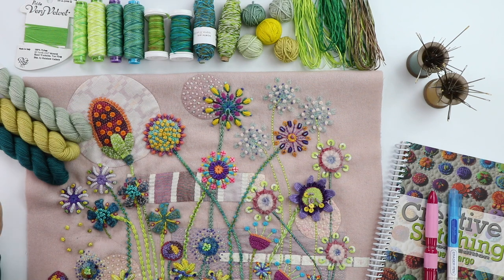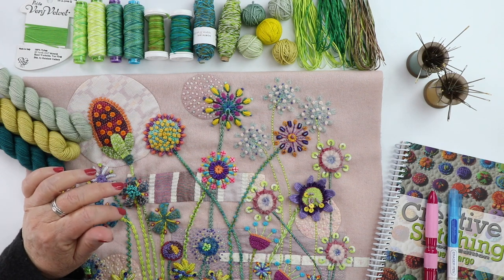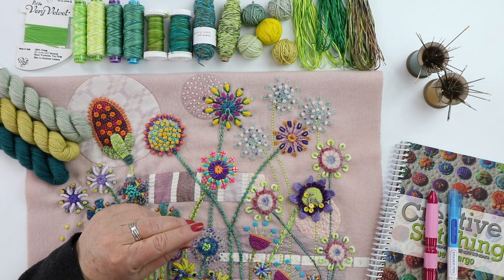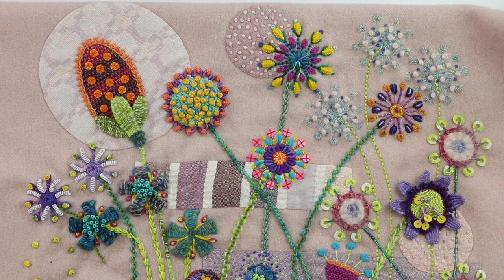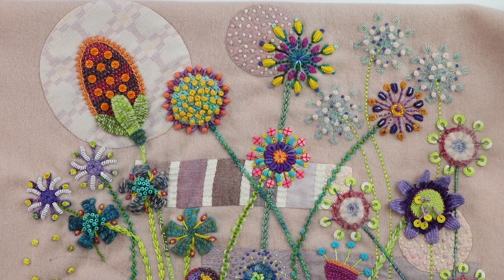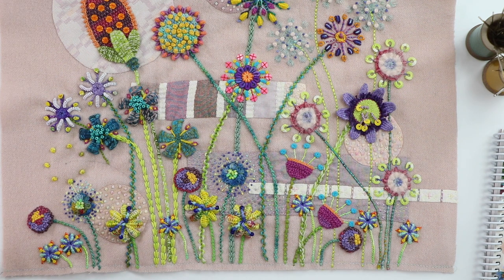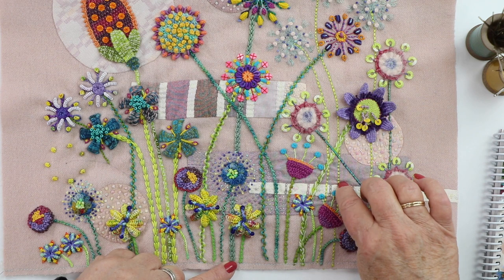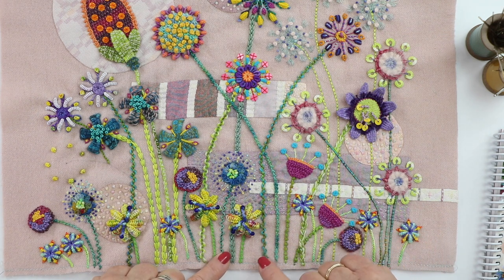Day 17, Part 1 of 2 - Stitch Along: Basic Stems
Learn about Straw Silk and Sock Yarn and see a combination of stitches and threads used to create stems. Embroidery stitches: Pekinese, Palestrina Knot, Threaded Backstitch, Closed Fly Stitch, Pearl Stitch, Wheatear and Backstitch.